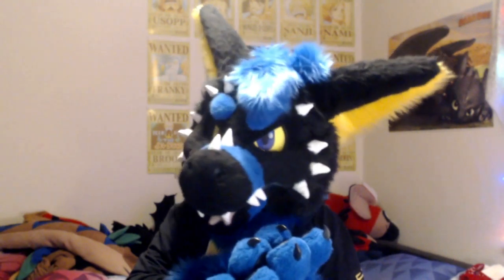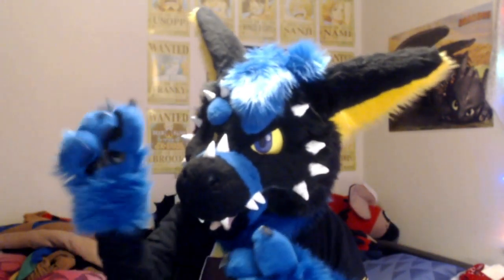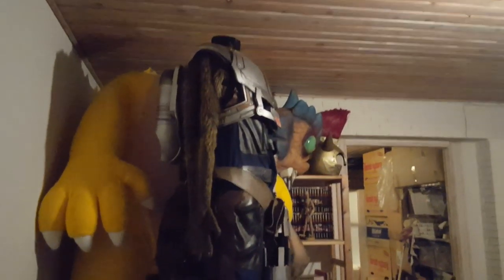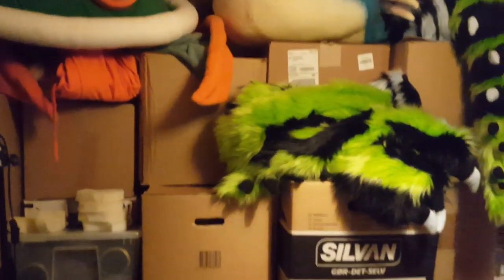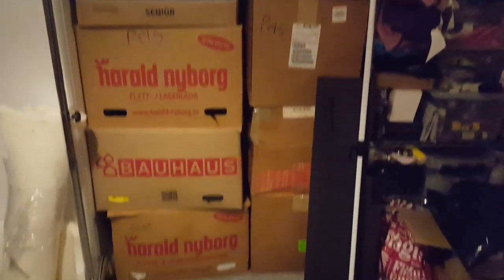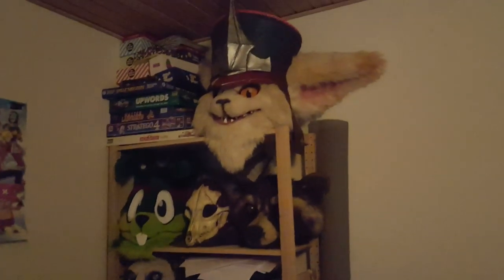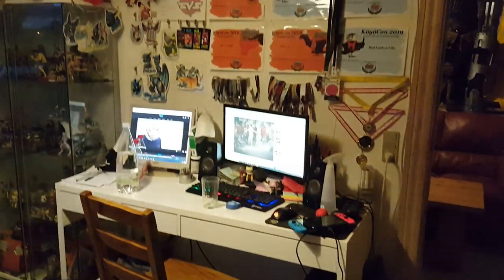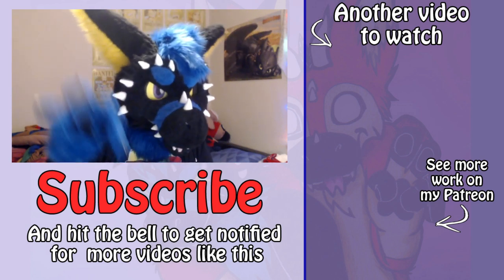Room Tour 2019 - Cosplay/Fursuit Workstation & Storage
New updated room tour about how I store my cosplays and fursuits, and where I work.

Amazon wish list

The more pledges, the more videos I'm able to make, every bit counts :)

Q and A:

Q: Where do you get your fur, vinyl and minky?

Q: Where do you get your fleece?
A: At local fabric stores.

Q: Do you do fursuit commissions?